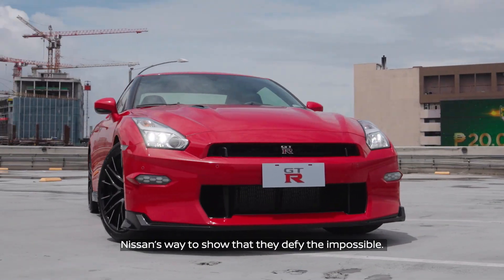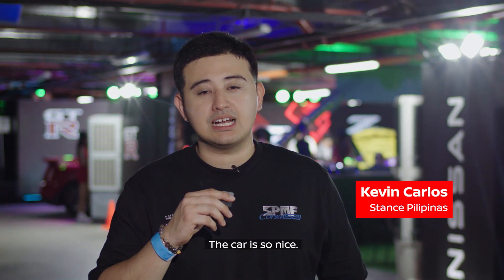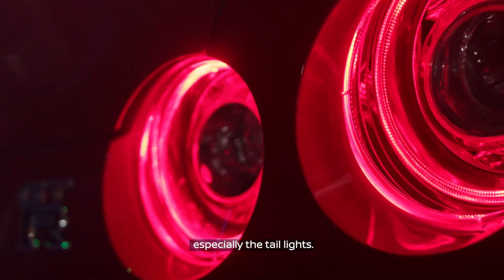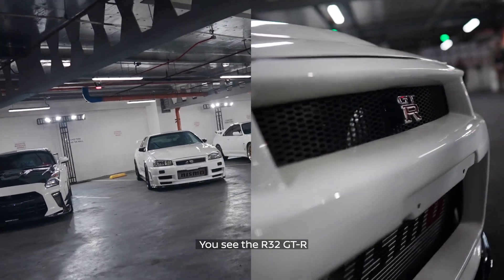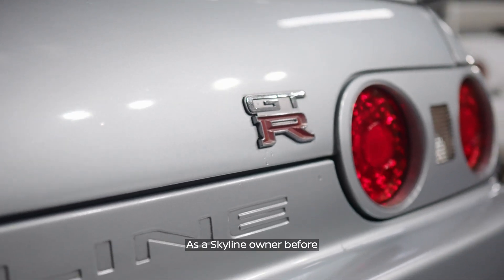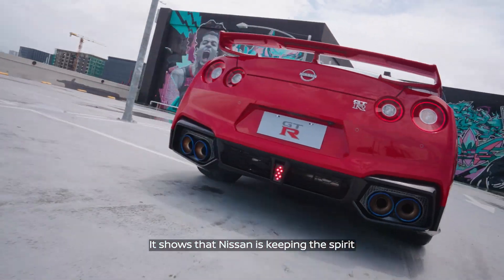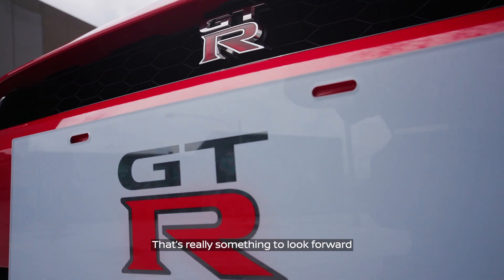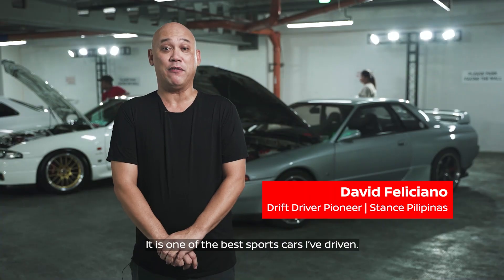The New Nissan GT-R: Legendary Performance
Ulysses Ang of CarGuide.ph, Kevin Carlos and Bryan Revilla of Stance Philippines, and drift driver pioneer, David Feliciano, are hyped up for what the new Nissan GT-R can do with its legendary performance.